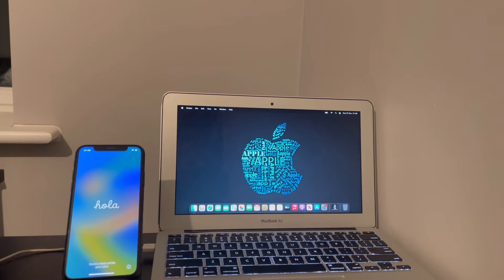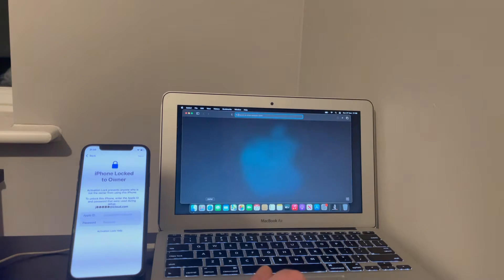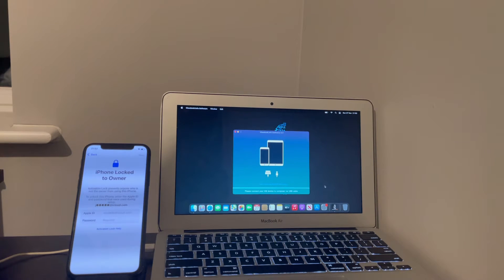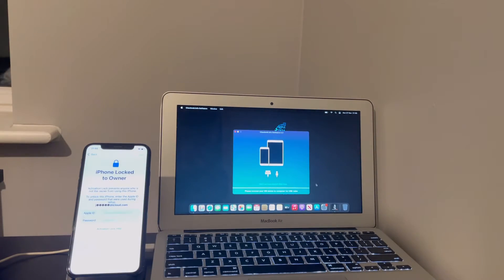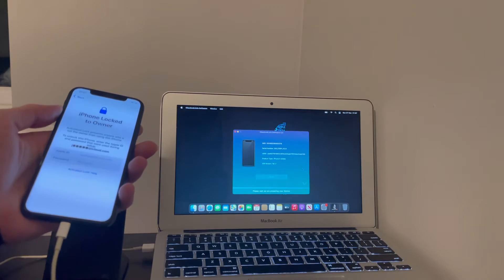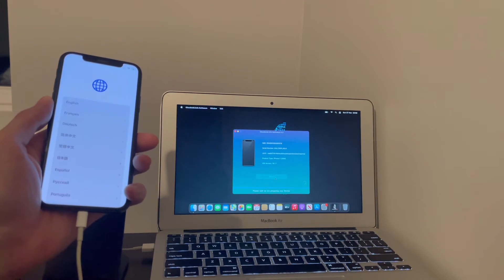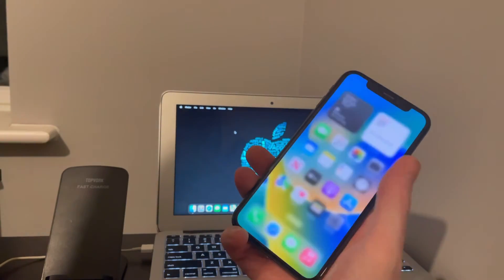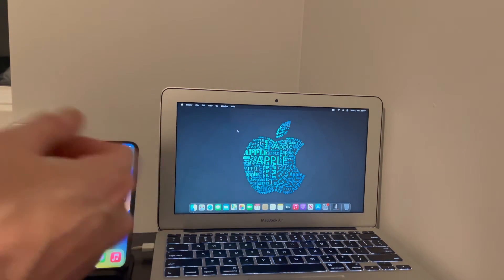iCloud bypass 🔥CHECKM8🔥IOS 16.4 for iphone and iPad 💥✅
Hello and welcome to my channel in this video I will show you a premium bypass for iOS 16 on any iPhone from the 5S-X using a program called checkm8 it’s really detailing and really helpful.be sure to use my promo code for 10-15% off your order promo code is ⬇️
ICloudhelper029 all 1 word.

"ICLOUD HELPER"